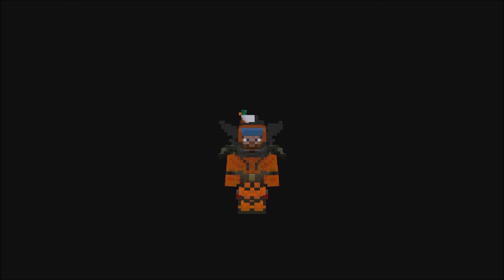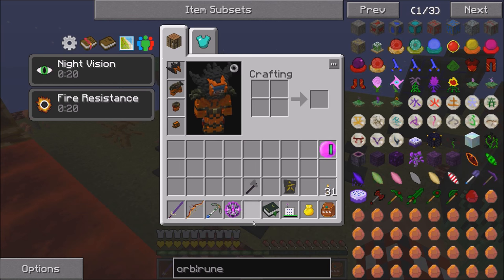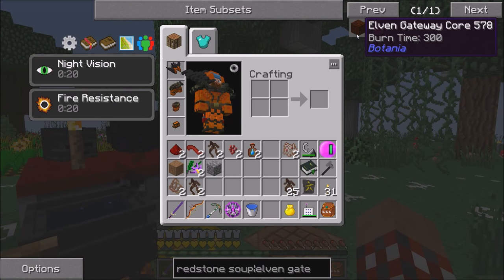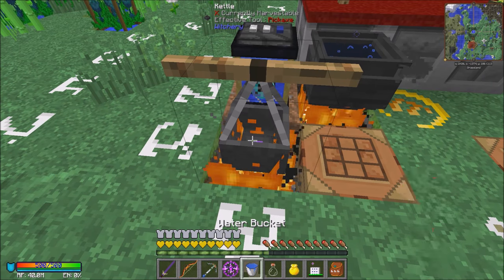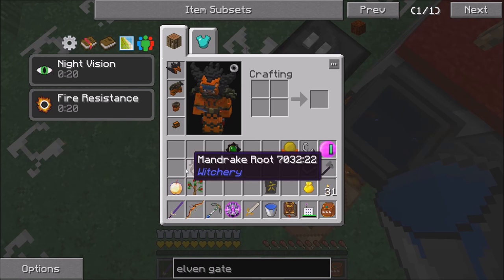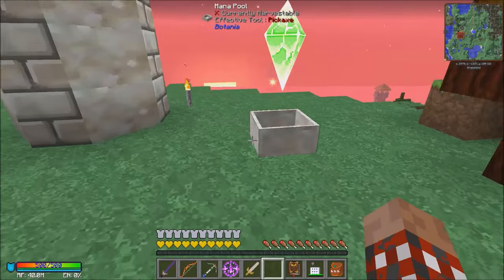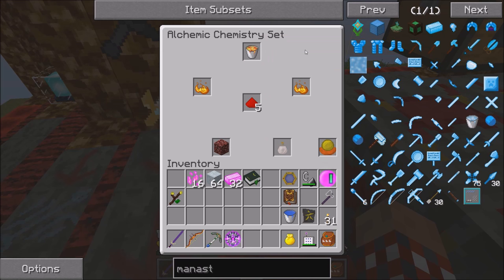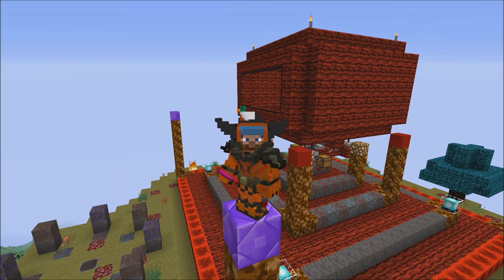FTOG Expert Infinity #63 - Tier 5 Altar and Orb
Time to kick the blood magic altar up a notch and get it to tier 5.  And if it's tier 5, then I should get the next tier orb.  Easy, no?  No.

Friends Through Online Gaming!

FTOG Infinity Evolved (Expert Mode) is a white-list only server.